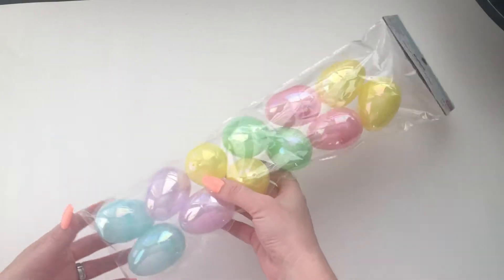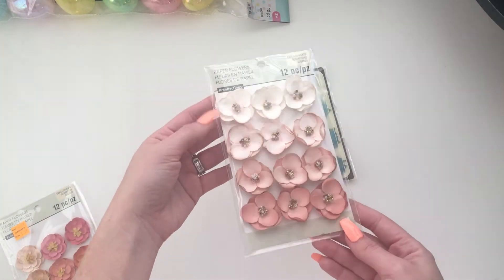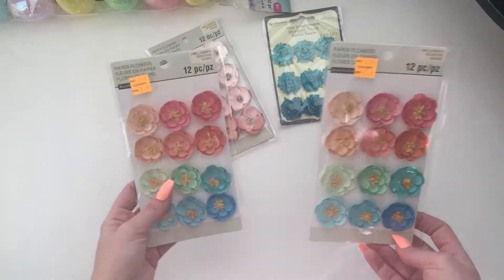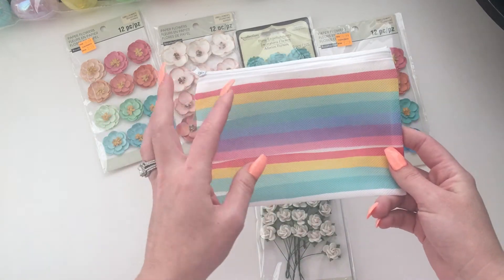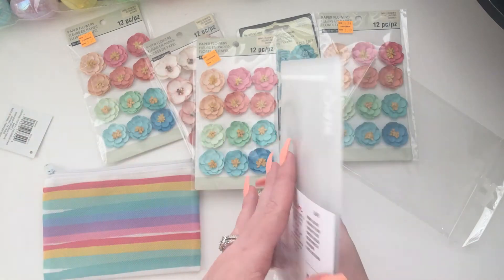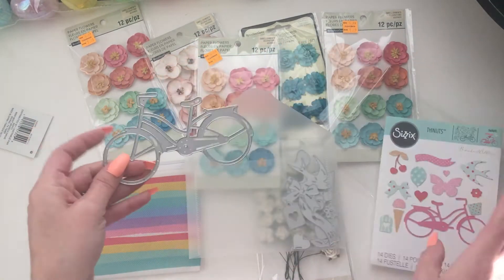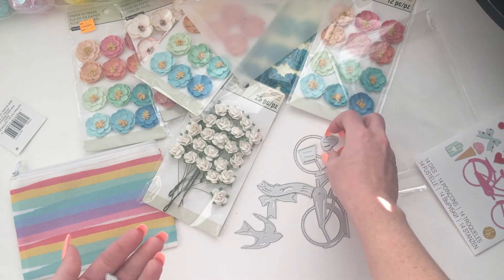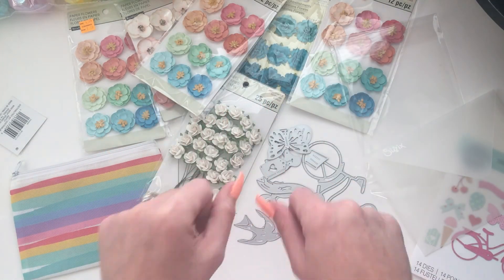Small michael's HAUL- March 2018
before I go on a no spend next month!

xoxo
toni